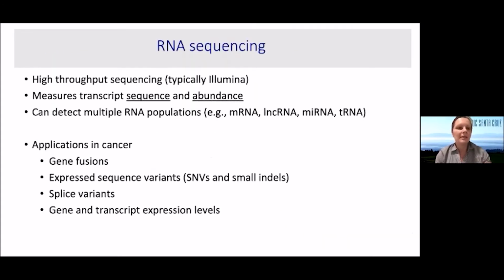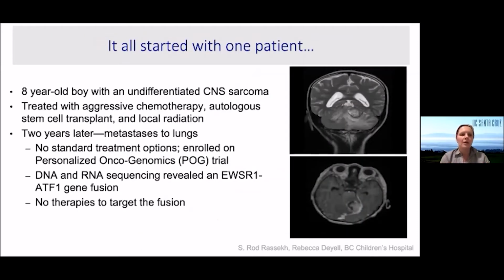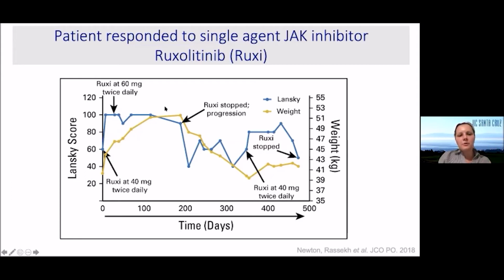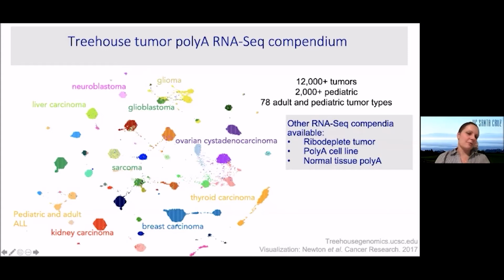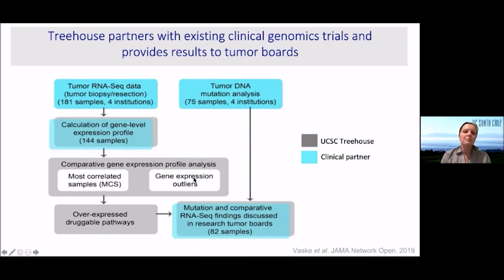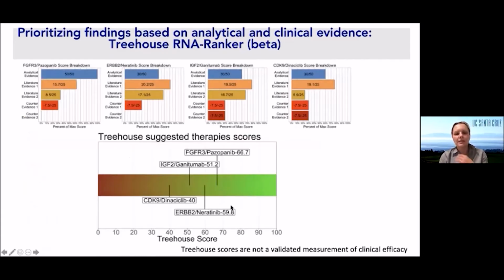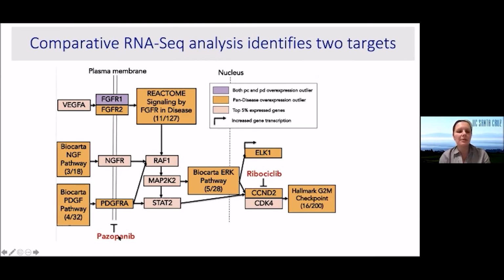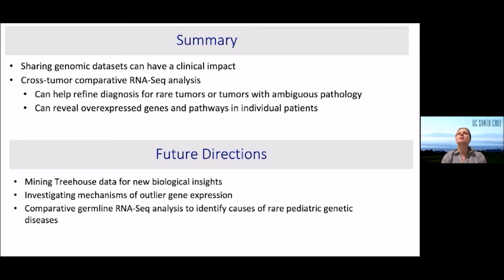Archive: Comparative RNA sequencing analysis for pediatric cancers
RNA sequencing (RNA-Seq) has entered clinical testing for cancers. The most widely used applications of tumor RNA-Seq are the identification of fusion transcripts and the detection of expressed mutations. This talk will explore another clinical application of tumor RNA sequencing, the analysis of gene expression. RNA-Seq-derived gene expression is relative and requires comparisons to other samples. I will present a framework for comparing RNA-Seq data from individual tumors to large compendia of data from thousands of other tumors obtained from published research studies as well as prospective clinical trials. I demonstrate applications of this framework for refining the diagnosis of a rare tumor and identifying overexpressed oncogenes that could be targeted by therapies. After viewing this presentation, viewers will be able to:
1. Understand applications of RNA sequencing in oncology
2. Understand applications of RNA-Seq-derived gene expression analysis
3. Appreciate how shared genomic datasets could be used for contextual analysis of individual pediatric cancers

Olena Morozova Vaske, PhD